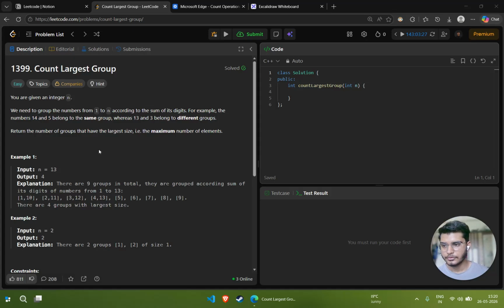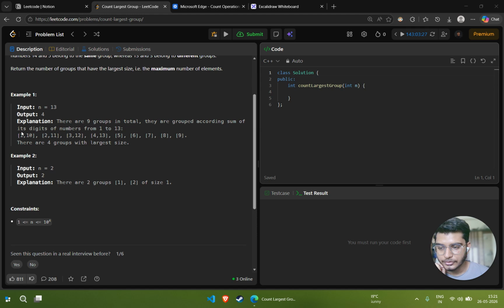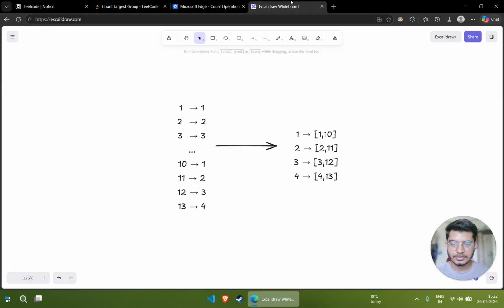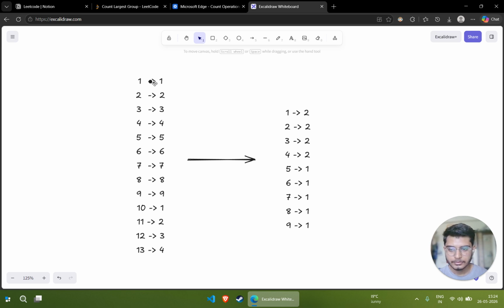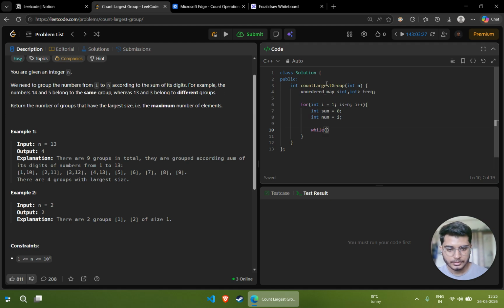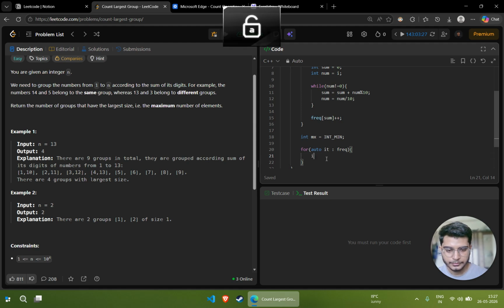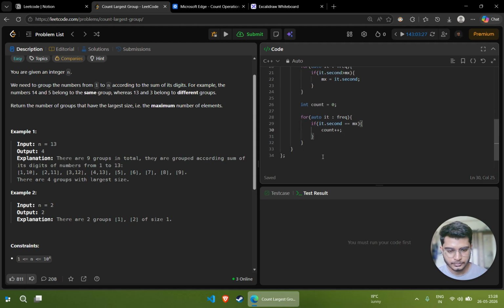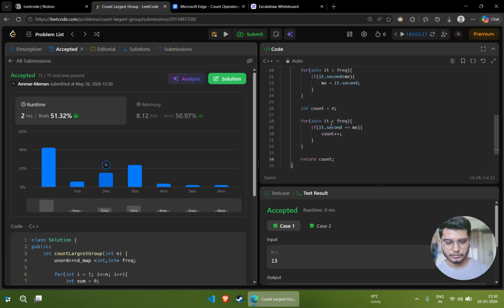LeetCode 1399 | Count Largest Group | Easy C++ Solution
In this video, we are solving LeetCode Problem 1399 - Count Largest Group.

In this problem, we are given an integer n and need to group numbers from 1 to n based on the sum of their digits. Our task is to find how many groups have the largest size.

💡 We will understand:
✔️ Problem Statement
✔️ Digit Sum Calculation
✔️ Grouping Numbers by Digit Sum
✔️ Frequency Counting
✔️ Step-by-Step Explanation
✔️ Dry Run
✔️ C++ Solution

This is a beginner-friendly math and counting problem that helps improve your understanding of digit manipulation, hashing, frequency counting, and logical problem-solving techniques.